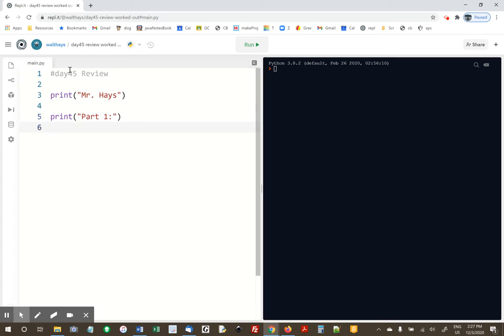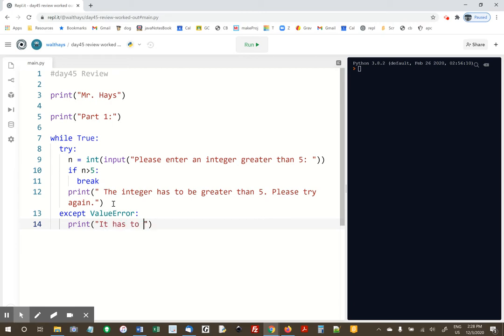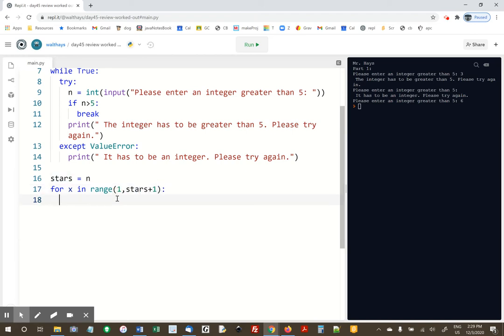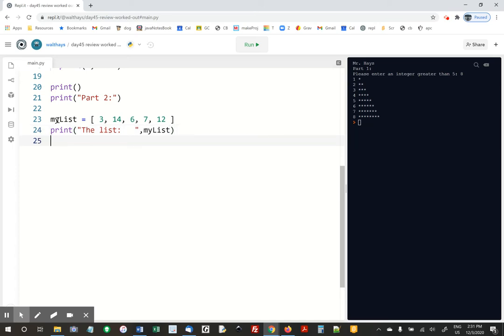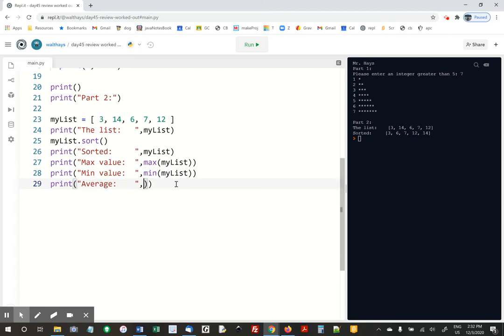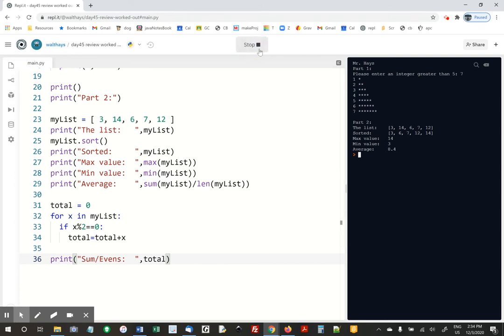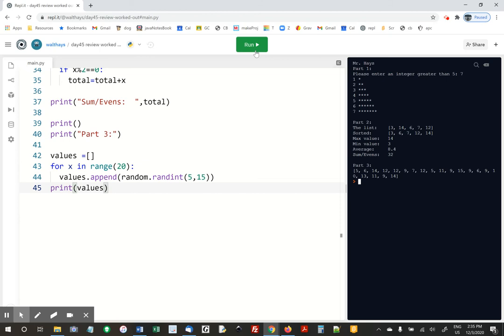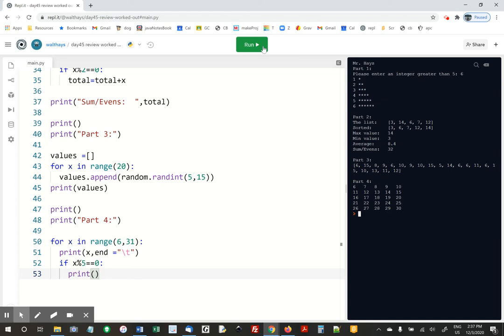P045 day45 Review for final worked out